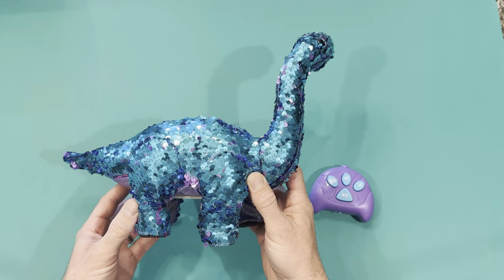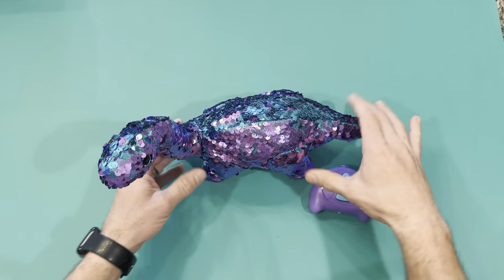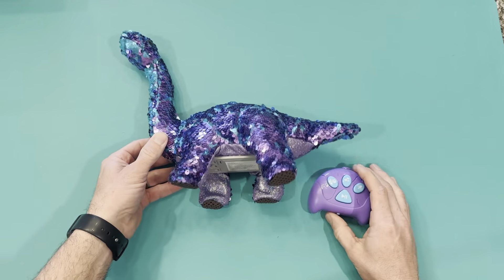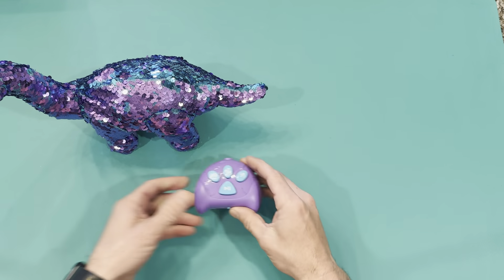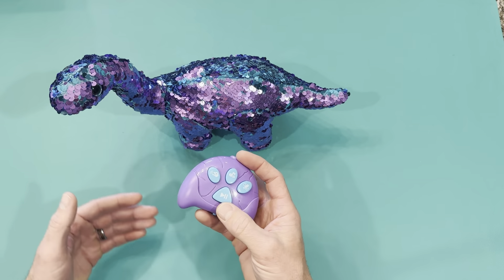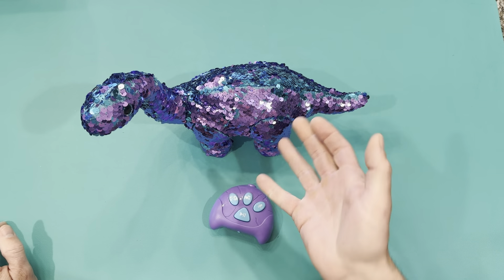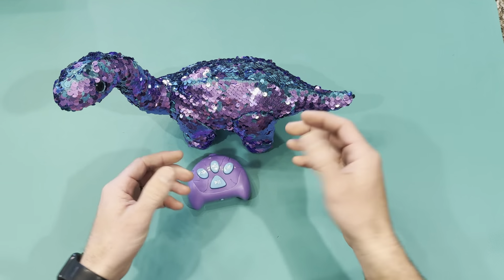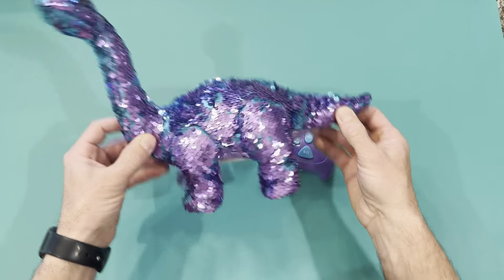Sequin dino with remote changes purple to green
Monealpis Dinosaur Toys for Girls - Sequin Walking Dinosaur Remote Control Toy with Repeat, Roar, Walk, Sing - Birthday for 3+ Kids, Toddlers, Boys and Girls
Thanks for supporting my channel for more information on the product above here is a link to its Amazon

My reviews or purely my opinion and not to be taken seriously or as any type of medical advice. This is just an overview of the product that I may or may not have been sent by the company.

Amazon Description:

🦖 Engaging Prehistoric Walking Dinosaur Toys 🦕 Looking for an ideal birthday gift for a 3-year-old girl or a 3+ year-old boy? Explore our collection of engaging dinosaur toys for kids, including remote control dinosaurs. These interactive toys are perfect for 3-year-old girl and 3-year-old boy gifts, offering endless fun for toddlers aged 3-4. Our Christmas gift ideas feature walking, singing, and talking dinosaurs, perfect for children aged 3-6.
✨ Dinosaur Toys with Unique Color Sequin Design ✨ This moving dinosaur toy, a favorite among 3-year-old girls, features a distinctive color sequin design. It's not just a toy for 3-year-old girls, but also an ideal present for 3-6-year-olds kids. The personalized dinosaur skin captures children's attention, especially appealing to girls aged 3 and above. The sequins cover the entire dinosaur body, creating dazzling visual effects with a gentle finger touch.
🗣️ Repeats Whatever You Said of Purple Dinosaur🗣️ It's not just a toy that mimics the movements and sounds of a real dinosaur; it also has a talkback function. The remote control dinosaur toy can repeat everything you say, whether you're laughing, singing, or speaking any language. This interactive feature provides endless fun for kids aged 3-5, fostering a close bond with this adorable dinosaur, especially in quieter settings.
🎮 Remote and Button Control Walking Dinosaur🎮 Equipped with a wireless LED infrared remote control, this remote control dinosaur toy is easy to operate. Kids will enjoy controlling the dinosaur's movements with the remote control and buttons, encouraging their independence in play. The dinosaur is powered by 3 AA batteries (not included), while the controller requires 2 AA batteries (not included), allowing kids aged 3-7 to have fun anytime.
🌟 Safe with Endless Fun Kids Dinosaur Toys🌟 Parents can rest assured as this product is made from recyclable, non-toxic ABS plastic. It has been independently certified as BPA-free and 100% kid-safe. The dinosaur can walk, roar, and sing, packed with features and functionality that will ignite your child's imagination and provide hours of entertainment. This RC dinosaur toy is ideal for birthdays or Christmas gifts for kids aged 3-6 without breaking the bank.